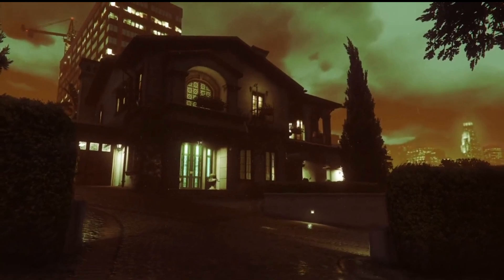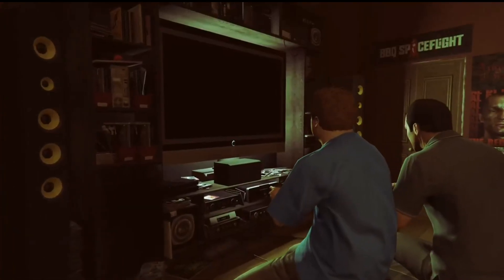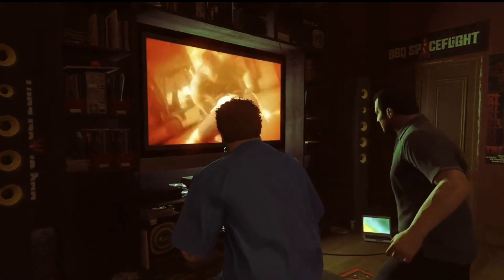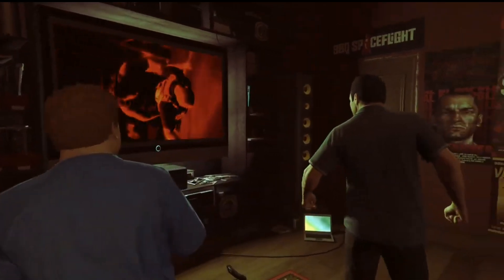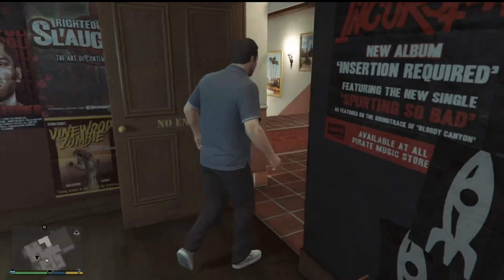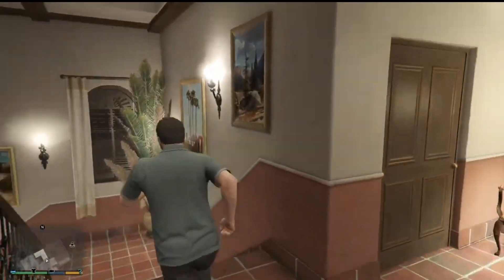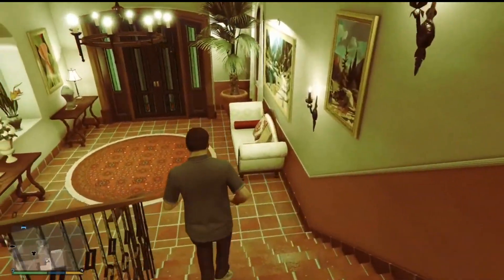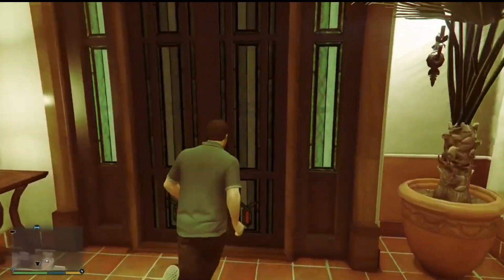Halloween Weather in GTA V Story Mode!! (100% WORKING GLITCH) 2023